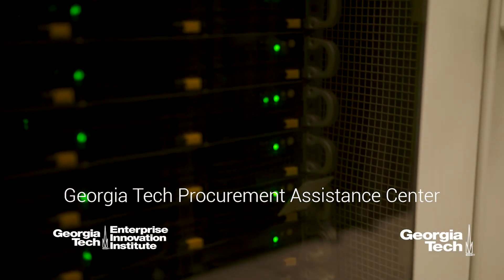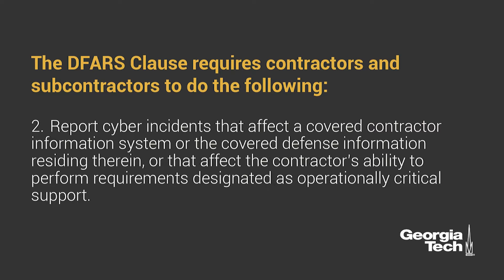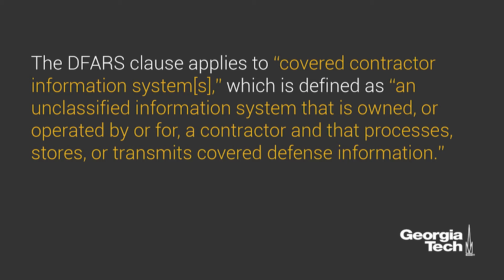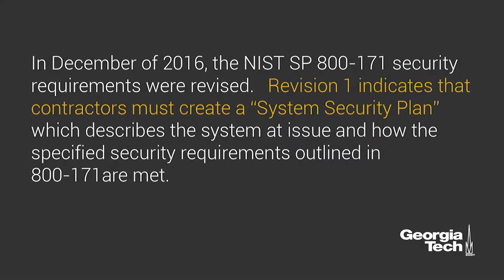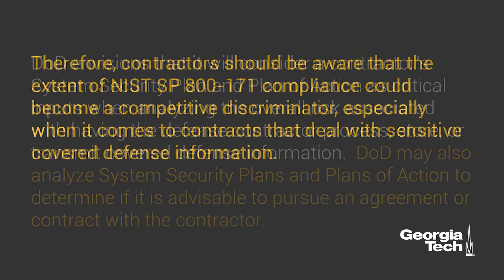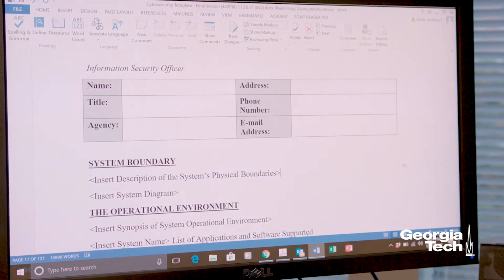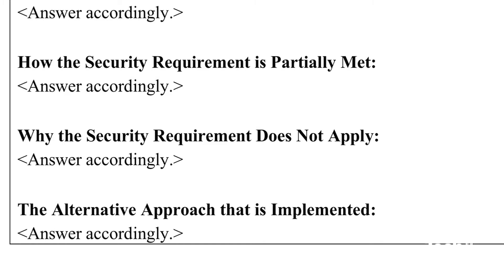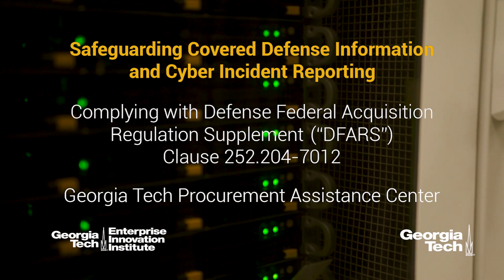Cybersecurity Compliance: A step-by-step guide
Be sure to view the resource documents -- including a template

This video provides a step-by-step guide on how government contractors can achieve compliance with the cybersecurity requirements established by the U.S. Department of Defense (DoD), specifically Defense Federal Acquisition Regulation Supplement (DFARS) clause , entitled “Safeguarding Covered Defense Information and Cyber Incident Reporting.”